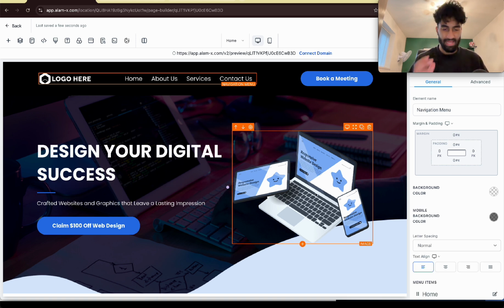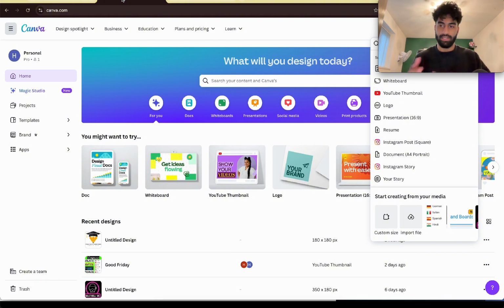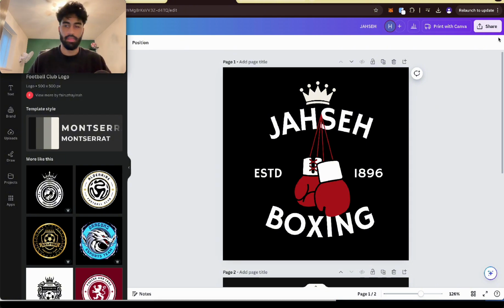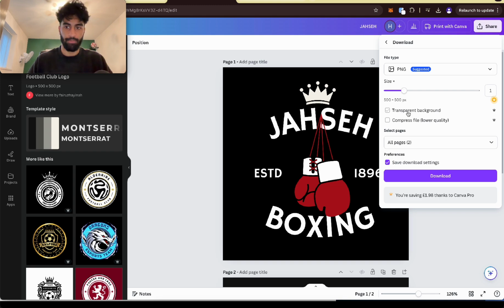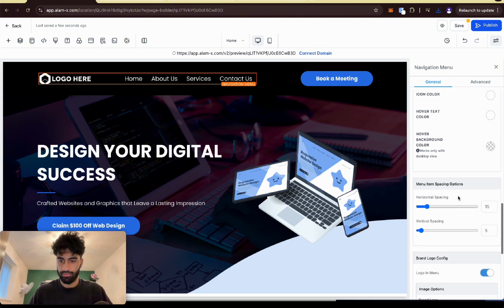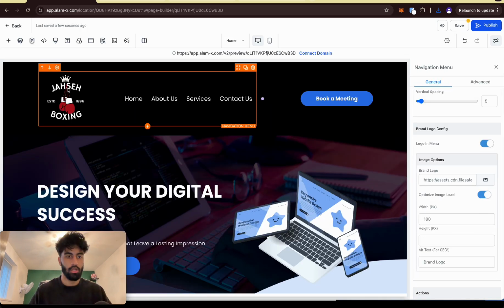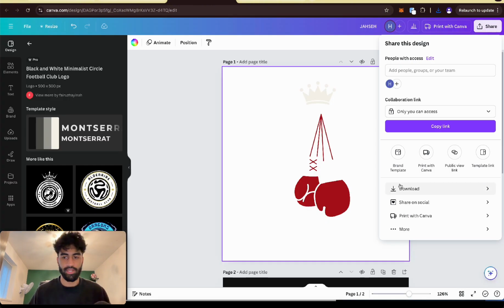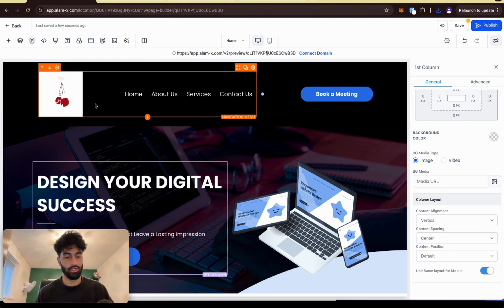How To Create The BEST Logos For GoHighLevel |Gohighlevel website tutorial